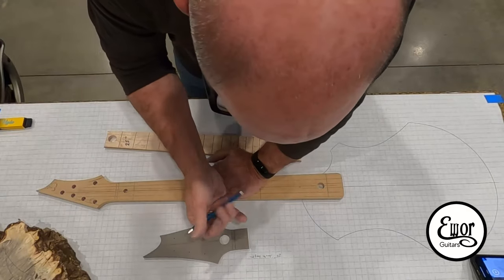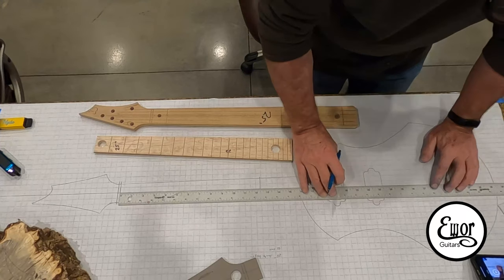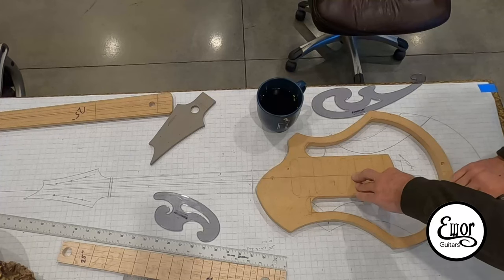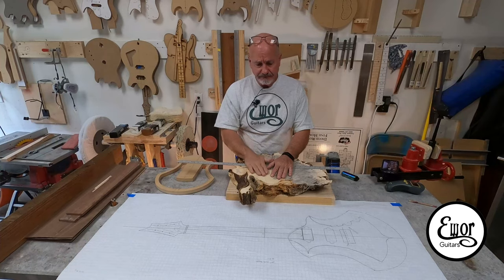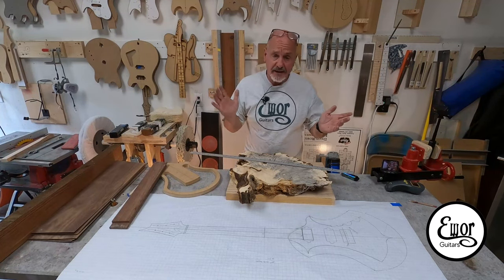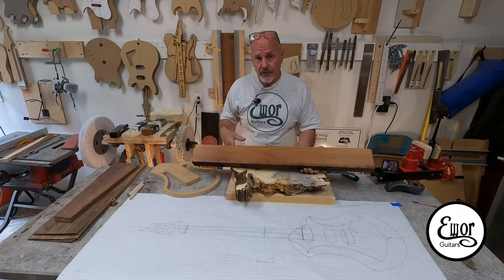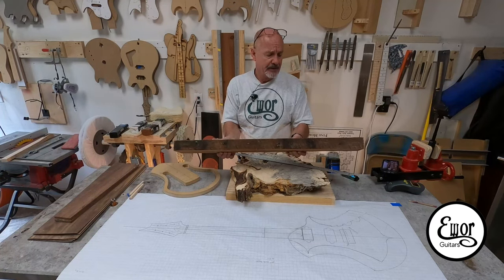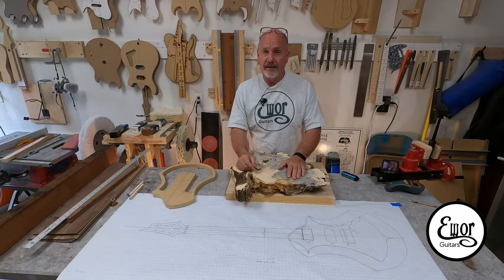Great Guitar Build Off 2021 Scratch Build.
This is the 4-th video in this series on my entry for the great guitar build off 2021. This is the first official video. I have compiled parts of the first 3 videos (where I go deeper into the details) and made this video.